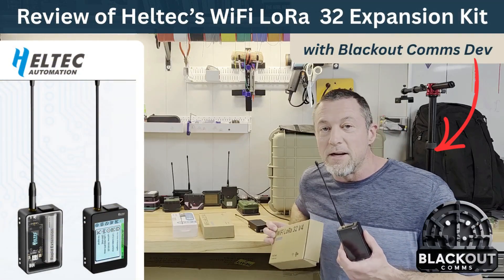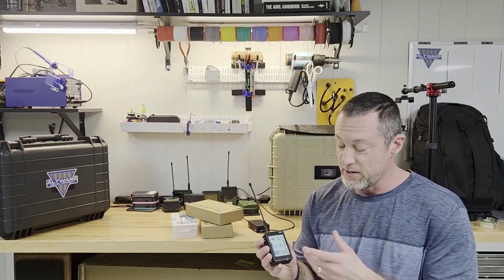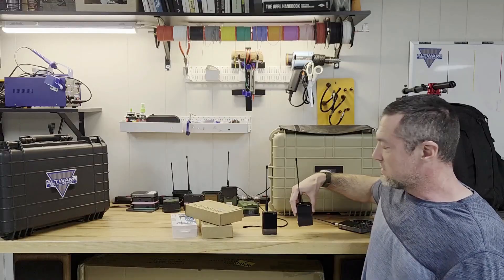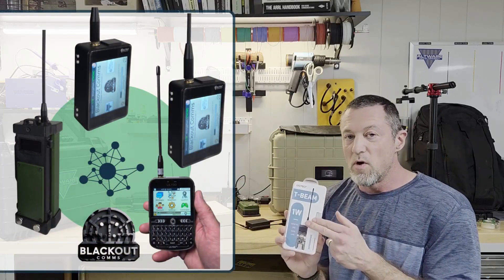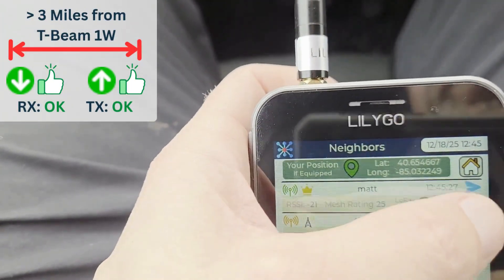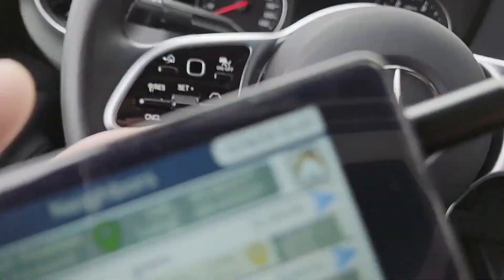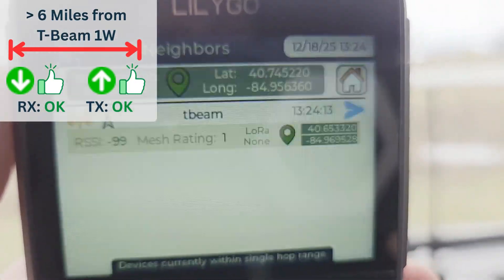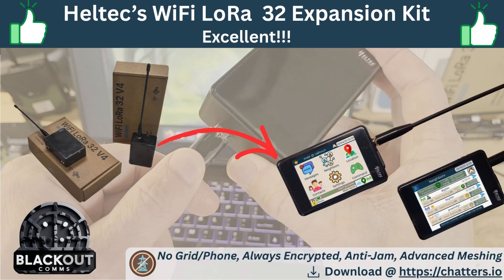Heltec vs T-Deck: Review of Heltec's WiFi LoRa 32 Expansion Kit (Touch) with Blackout Comms Dev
I've spent a decent amount of time with the new Heltec WiFi LoRa 32 Expansion Kit with touchscreen while porting the Blackout Comms firmware to it, testing range, etc. The device comes with Meshtastic pre-installed, but I'm testing it with Blackout Comms, since that's what I work on.

I talk through some of the features and details of the new device and do some field testing, comparing it with the Lilygo T-Deck.

Blackout Comms off-grid texting & tracking firmware is now available for Heltec v4 LoRa 32 Expansion Kit, which is basically a pocket-sized touchscreen communication device.

With Blackout Comms firmware, encrypted texting, location sharing and other capabilities are easy to use and fully off-grid!

Blackout Comms is designed to be a private off-grid texting & tracking system that does not use phones, internet, or cell service, yet allows you to communicate with others nearby in your private cluster (mesh network). Location is shared within the private group all the time (unless disabled) and messages/locations are end-to-end encrypted at all times.

Blackout Comms works with a variety of devices, including Lilygo Pager, Altware Pagers, T-Decks, Lilygo T-Beam Supreme, Lilygo T-Beam 1W and more. More device options are in the works. You can have any combination of up to 90 devices in your private mesh cluster.